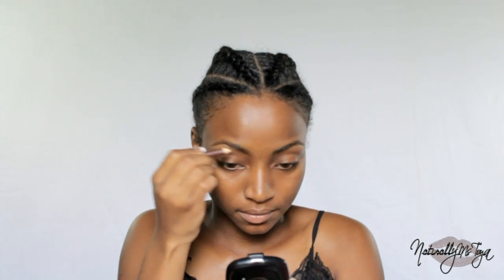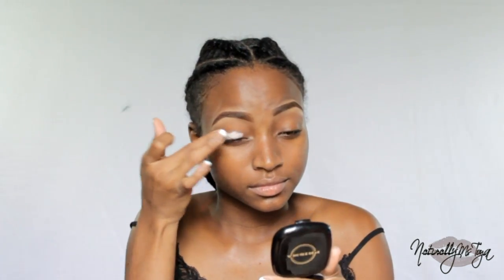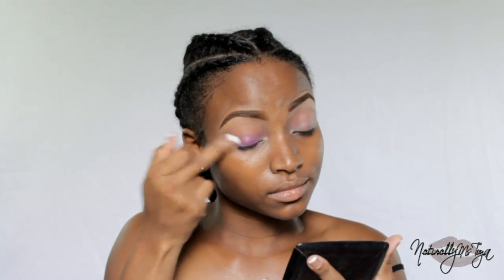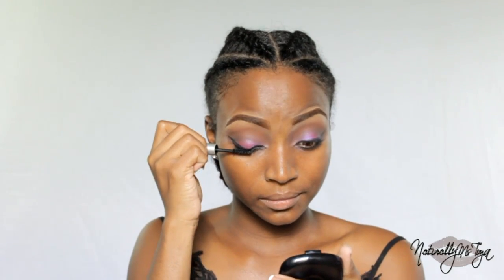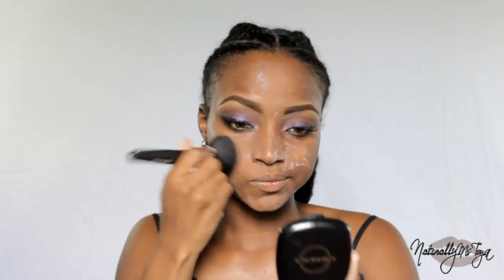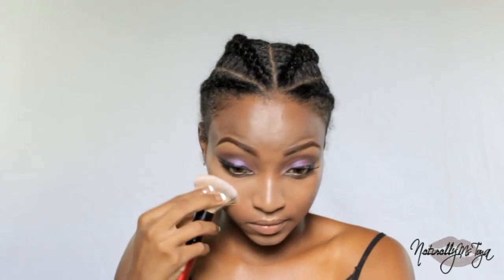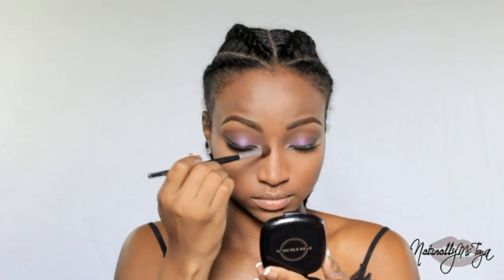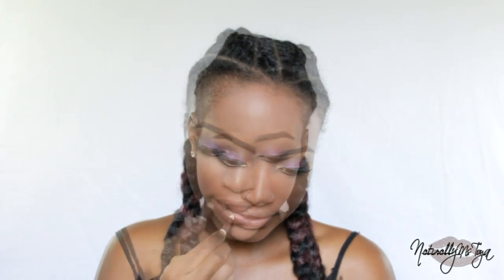Start to Finish Makeover Using FAKE Products (on DARK SKIN)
Hey Natural Beauties!! I think I might make this a CHALLENGE! So if you do try it please TAG me wherever at (NaturallyMsToya) :)